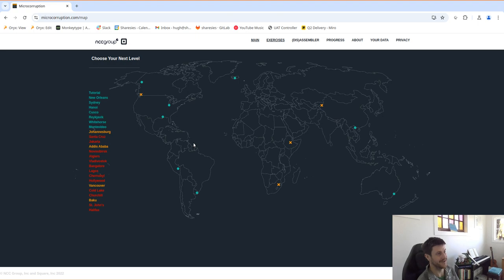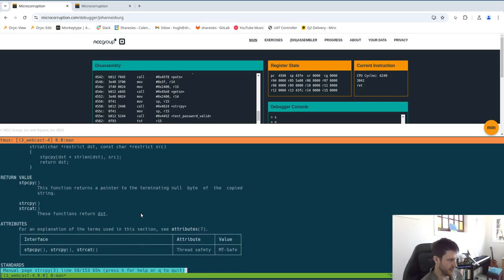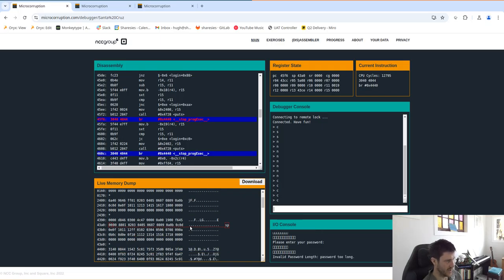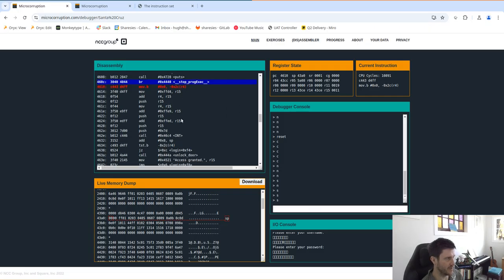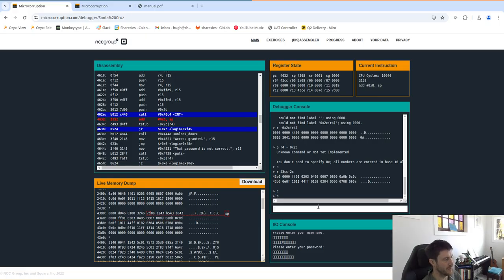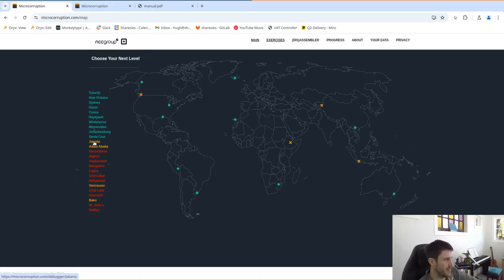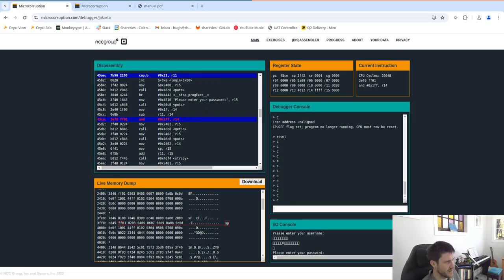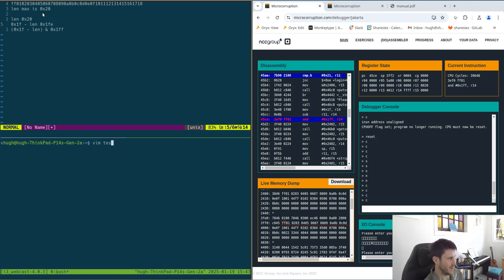Microcorruption CTF - Johannesburg to Santa Cruz - #2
01:09 Johannesburg
23:10 Santa Cruz
1:11:03 Jakarta (attempt)